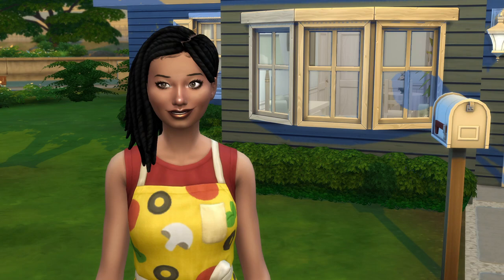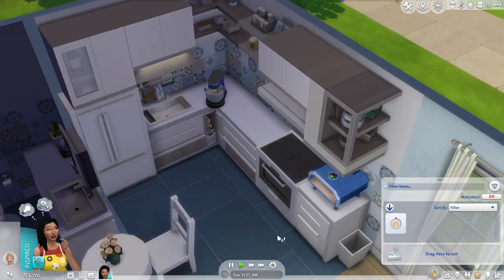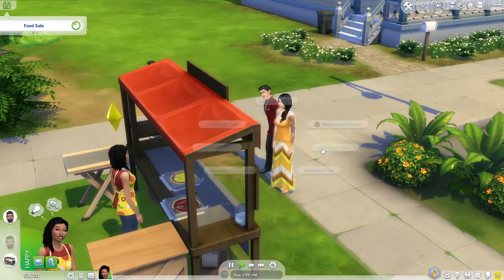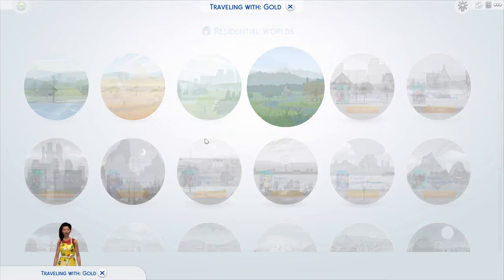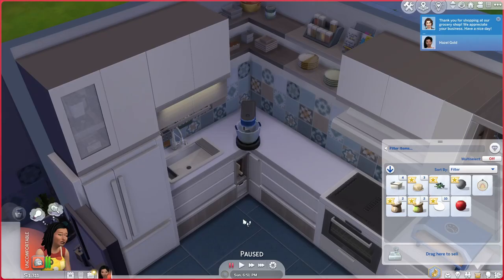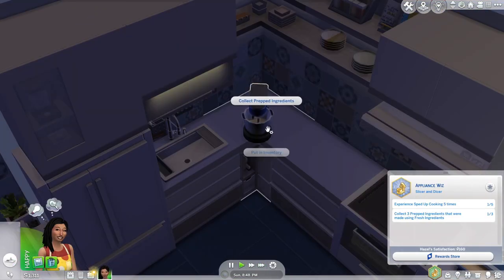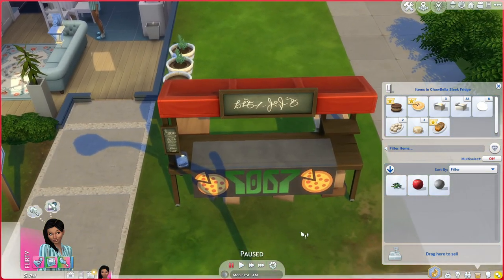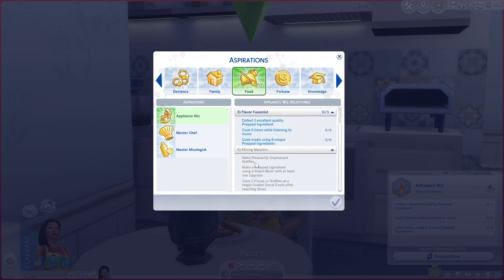Playing Home Chef Hustle for the first time!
Playing with the Home Chef Hustle pack for the first time!
I'm so happy to provide better quality videos for you all!

Dag Dag!